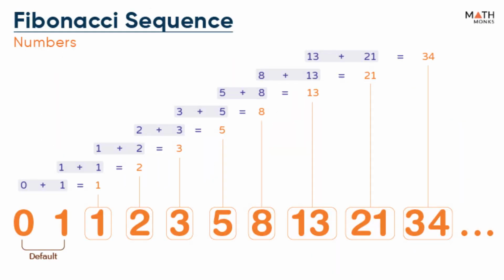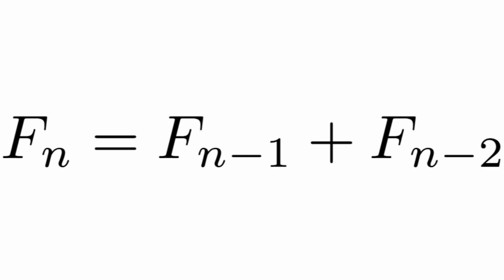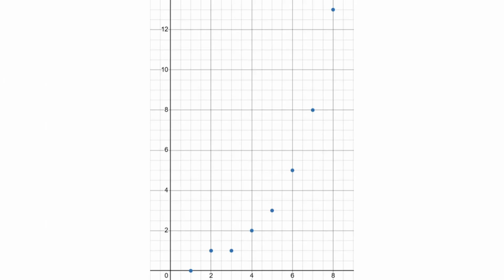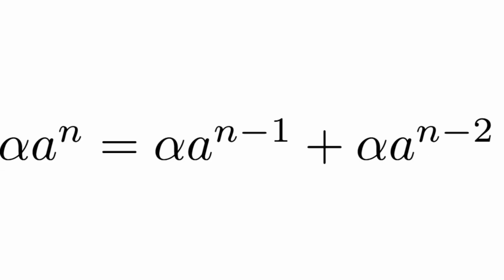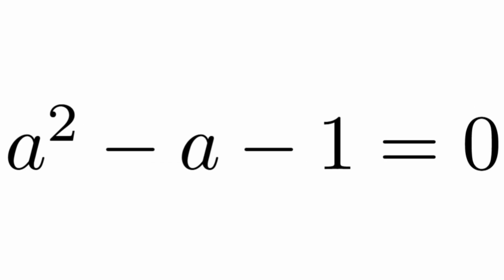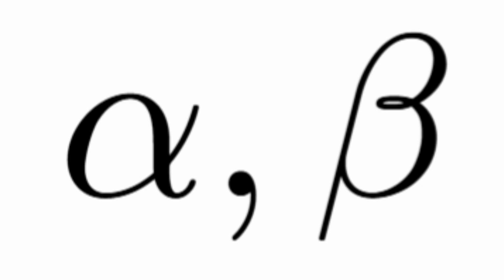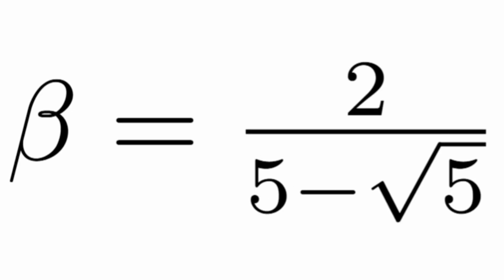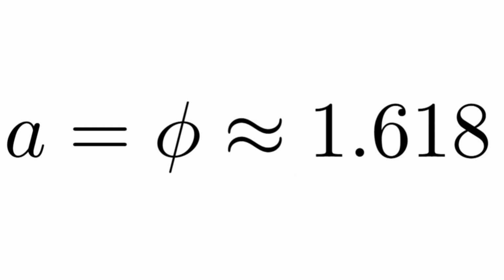Deriving a Fibonacci Formula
In this video we derive a formula for the Fibonacci numbers
Chapters:
0:00 Outro
0:20 Recurrence Relation
1:42 Exponential Formula
3:43 Outro